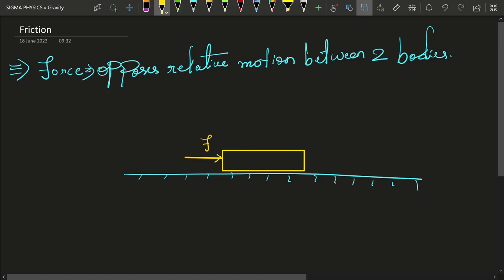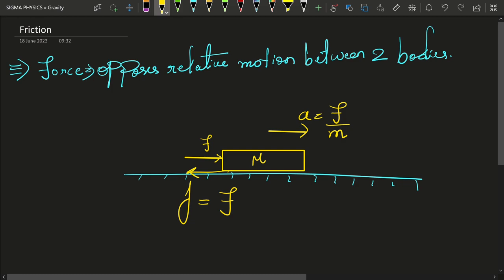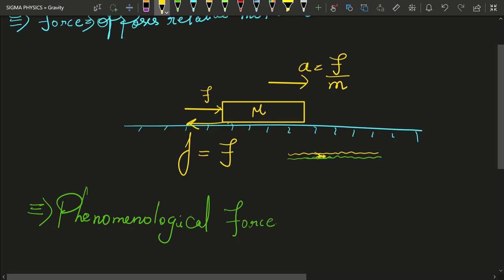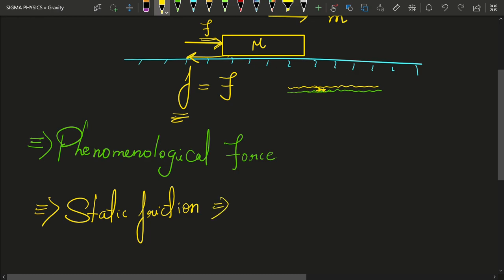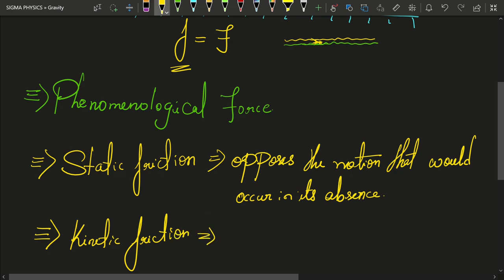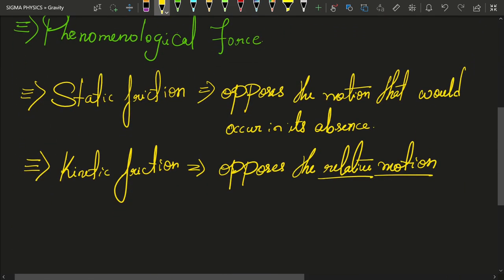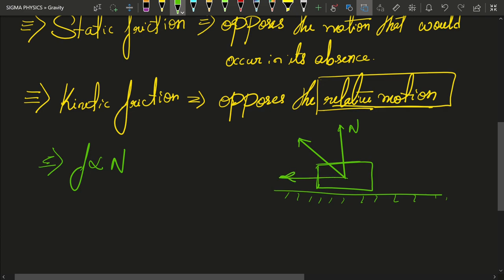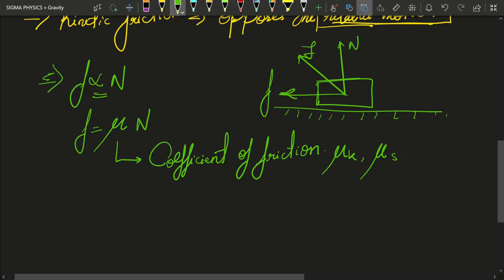Mastering the Devil 😈 of Physics! 🔥| Friction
Friction refers to the force that opposes the relative motion or tendency of motion between two surfaces in contact. When two objects or surfaces are in contact and one tries to move or slide against the other, friction acts in the opposite direction, resisting the motion. It arises due to the roughness or irregularities present on the surfaces in contact.

Friction can be categorized into several types:

1. Static Friction: This is the frictional force that prevents an object from starting to move when a force is applied to it. It acts in the direction opposite to the applied force until the force overcomes the static friction, initiating motion.

2. Kinetic Friction: Once an object is in motion, kinetic friction comes into play. It opposes the motion of the object and acts in a direction opposite to its velocity. Kinetic friction is generally less than static friction.

3. Rolling Friction: This type of friction occurs when an object rolls over a surface, such as a ball rolling on the ground or a car's tires on the road. Rolling friction is typically smaller than kinetic friction between two sliding surfaces.

4. Fluid Friction: Also known as viscous friction, fluid friction occurs when an object moves through a fluid medium, such as air or water. It opposes the motion of the object and depends on factors like the shape of the object and the viscosity of the fluid.

The amount of friction depends on various factors, including the nature of the surfaces, the normal force pressing the surfaces together, and the presence of any lubricants. Friction can be both beneficial and detrimental depending on the context. It is essential for many everyday tasks, such as walking, driving, and grasping objects. However, friction can also generate heat and wear down surfaces, reducing efficiency and causing damage in some cases.

Scientists and engineers study friction to better understand its effects and develop methods to reduce or control it, leading to advancements in various fields, including transportation, manufacturing, and materials science.